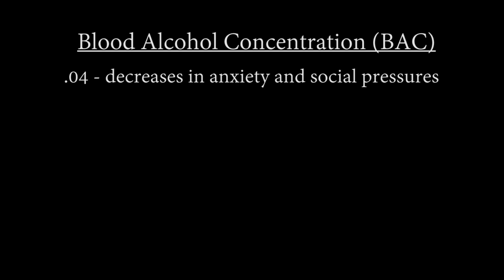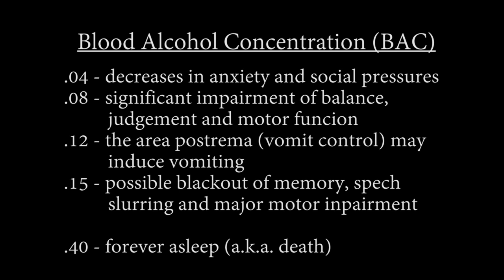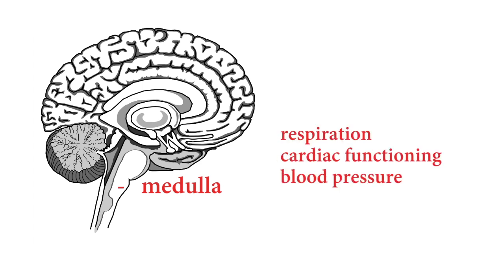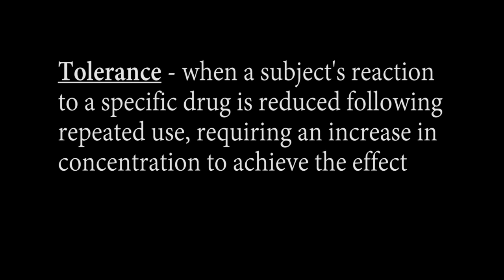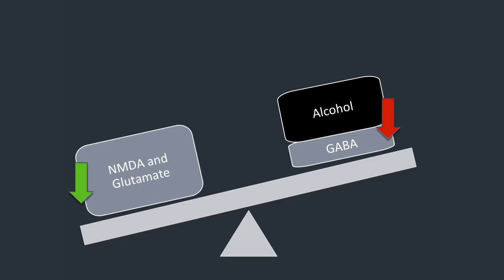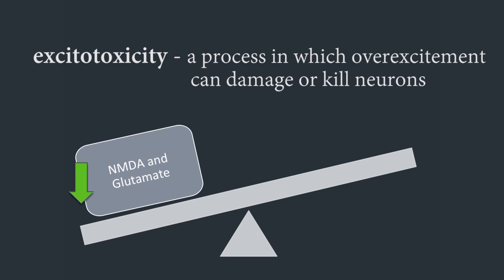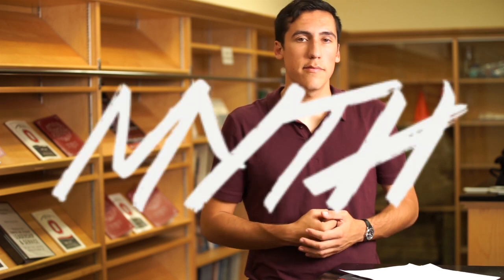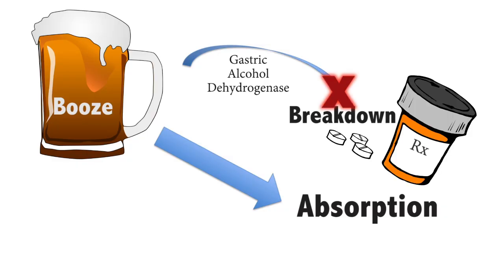Neuro News Ep.2 - Alcohol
Episode 2 of Neuro News discusses some of the basic neuroscience involved with one of the most commonly used drugs and demystifies a few drinking urban legends as well.

Anchor: Nathan Cotton
Written by: Nathan Cotton
Directed by: Joshua C. Orack